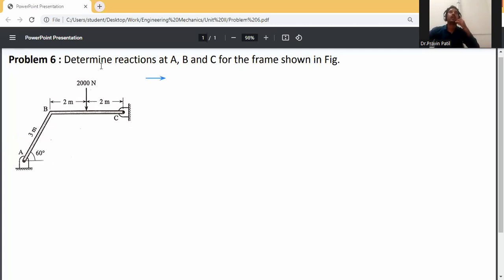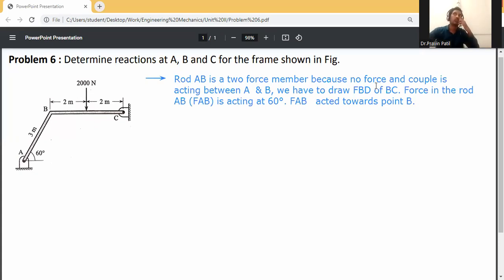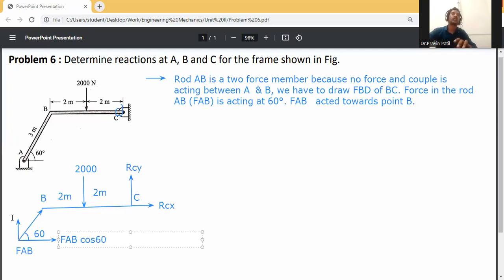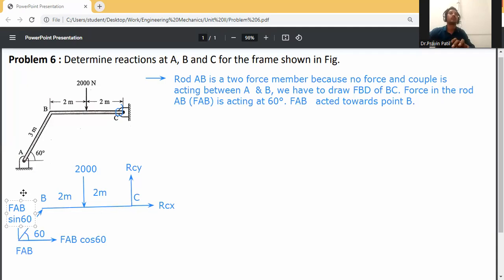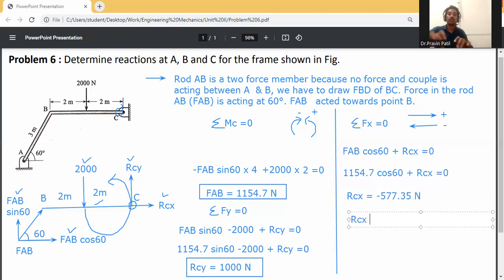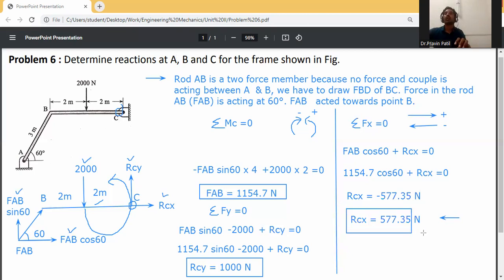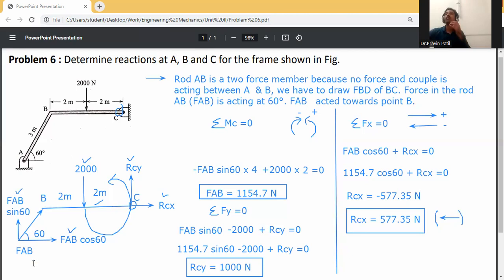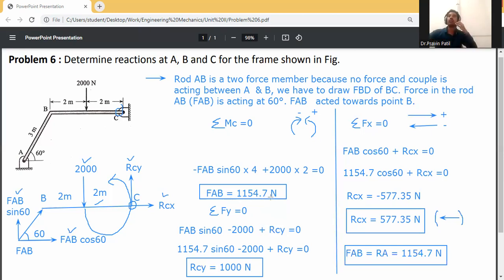Problem 6 EQUILIBRIUM OF SYSTEM OF COPLANER FORCES/Two force member/ Engineering Mechanics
EQUILIBRIUM OF SYSTEM OF COPLANER FORCES/Two force member/ Engineering Mechanics
Determine reactions at A, B and C for the frame.